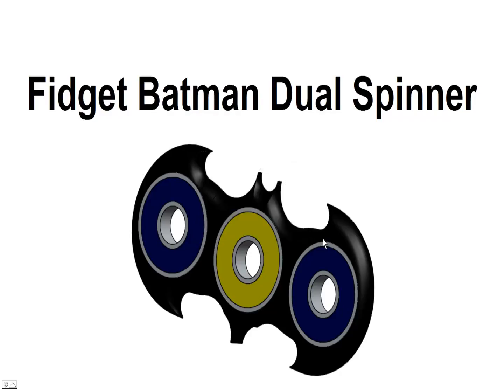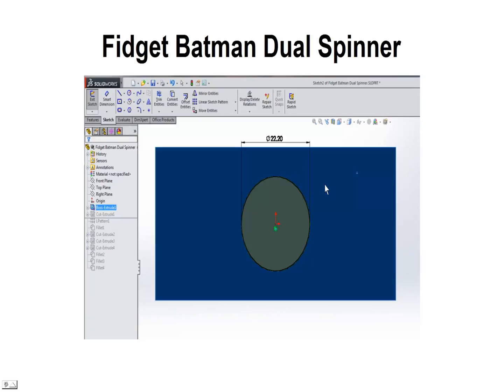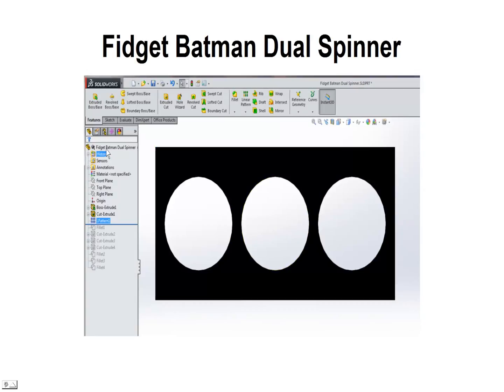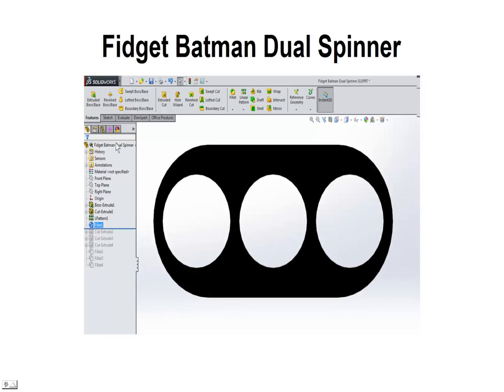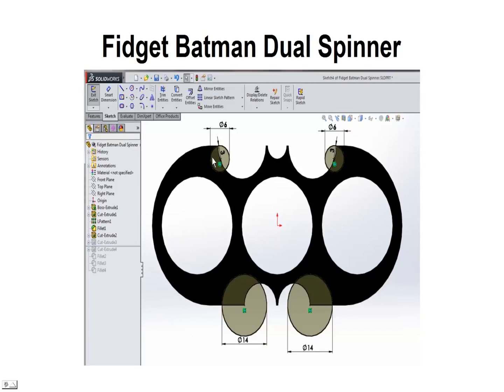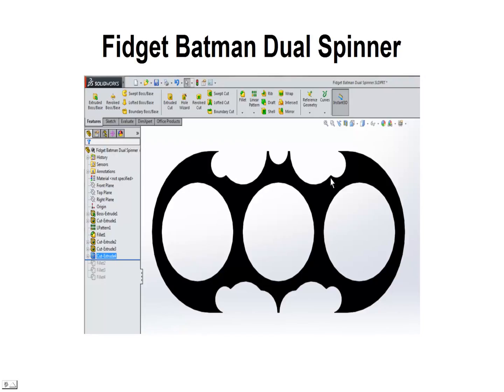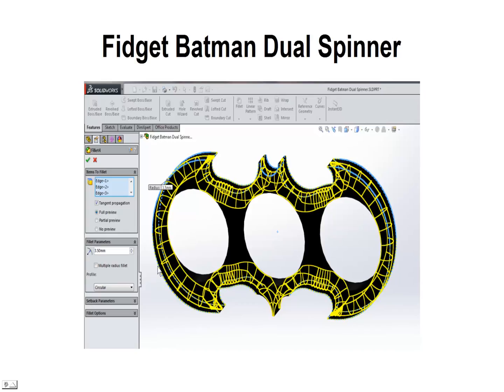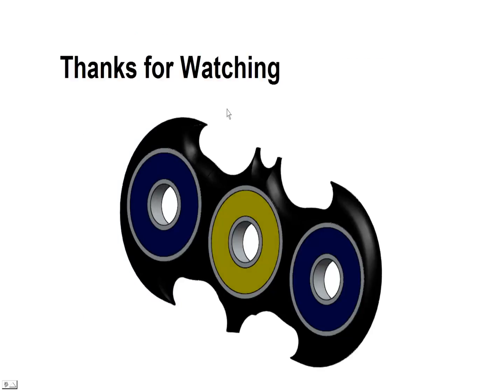How to Make Fidget Batman Dual Spinner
Fidget Batman Dual Spinner is  a Solidworks demo creation of the Batman Spinner so we can create an STL file to be printed on a 3D printer.